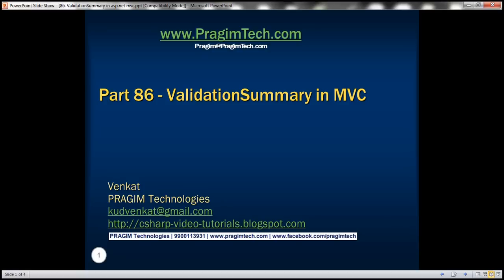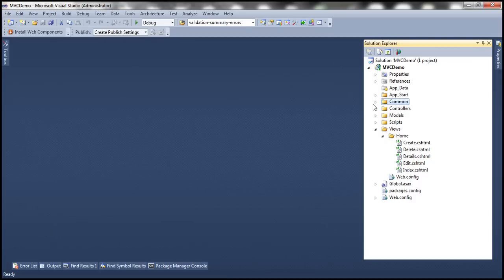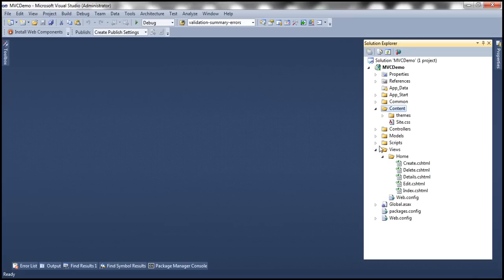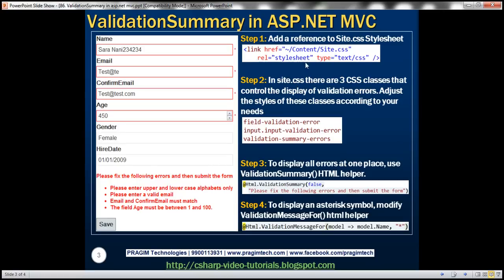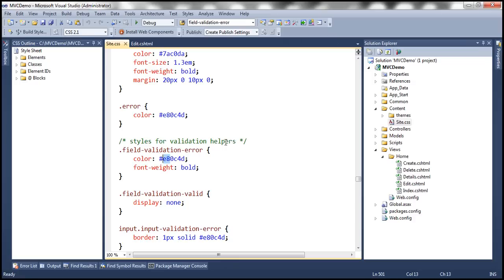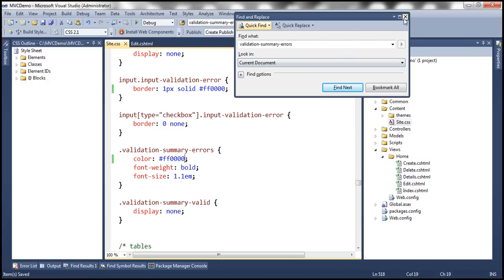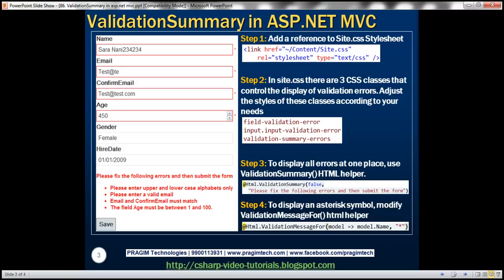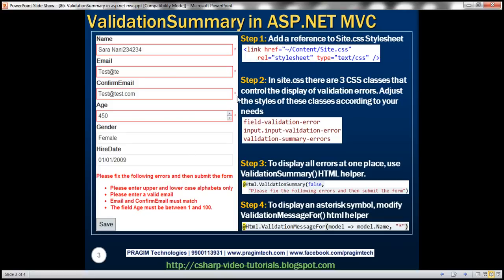Part 86 ValidationSummary in asp net mvc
In this video, we will discuss displaying all validation errors at one place using validation summary html helper. A red asterisk (start) should be displayed next to every field that has failed the validation. The output should be as shown below.

We will be working with the example that we discussed in Part 85.

First of all, the validation error messages should be displayed in red color. On the "Edit" view, include a reference to Site.css style sheet.
[link href="~/Content/Site.css" rel="stylesheet" type="text/css" /]

In site.css there are 3 css classes that control the display of validation error messages. Adjust the styles of these classes according to your needs.
field-validation-error
input.input-validation-error
validation-summary-errors

To display all errors at one place, use ValidationSummary() HTML helper.
@Html.ValidationSummary(false, "Please fix the following errors and then submit the form")

To display an asterisk, next to the field that has failed validation, modfiy ValidationMessageFor() html helper as shown below.
@Html.ValidationMessageFor(model =] model.Name, "*")

At this point, next to the field that has failed the validation message, a star symbol will be displayed instead of the detailed error message. All the detailed error messages will be displayed using validation summary.

Please make sure to replace [ with LESSTHAN and ] with GREATERTHAN symbol.